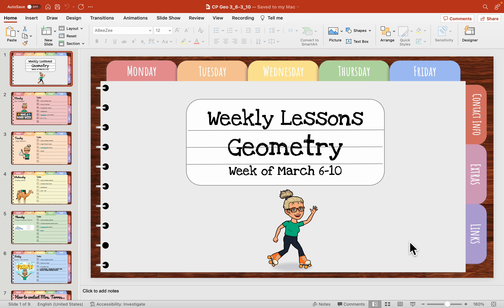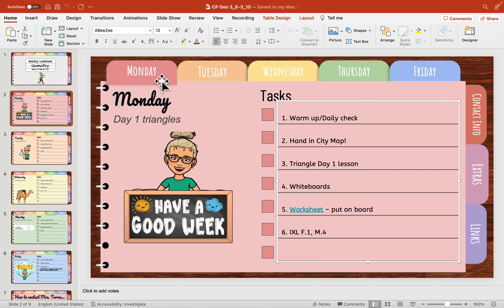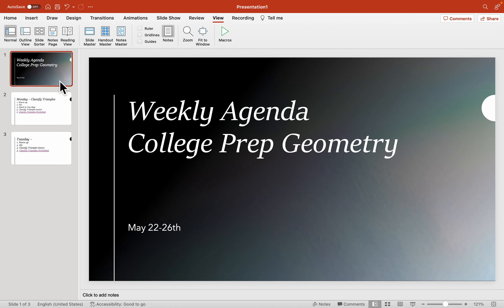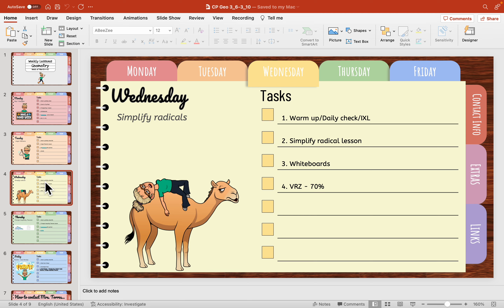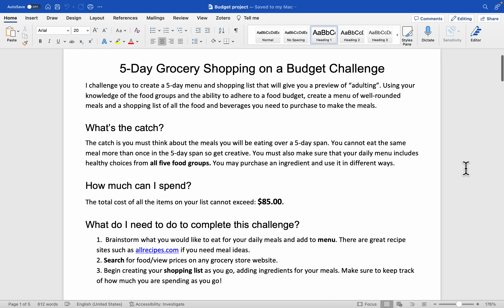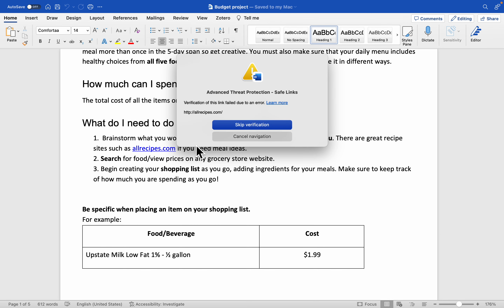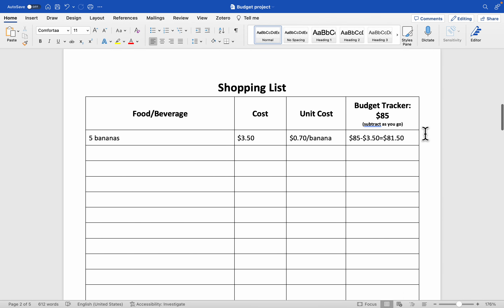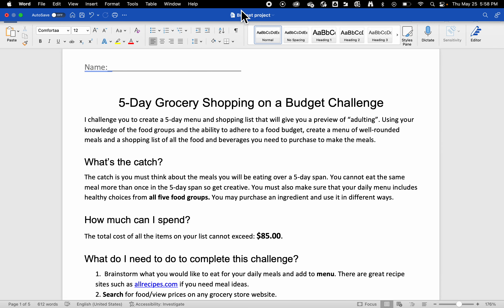ACTE 630 - Module 5 Evaluation